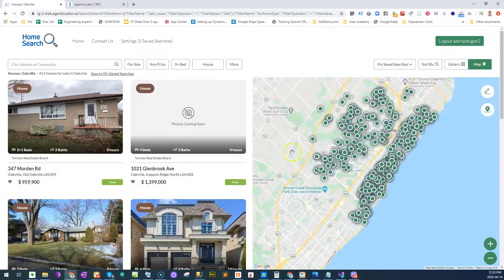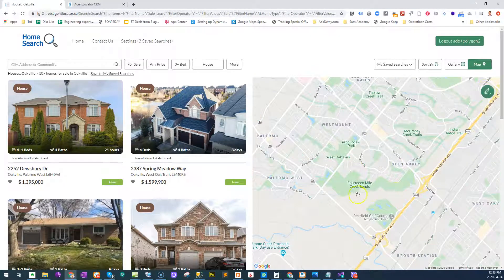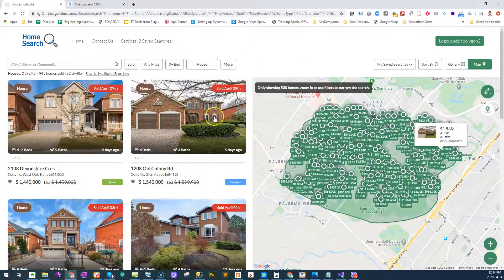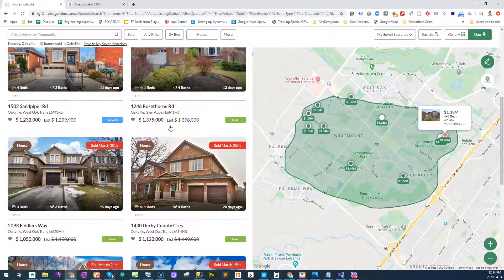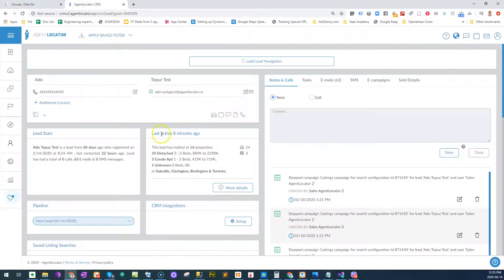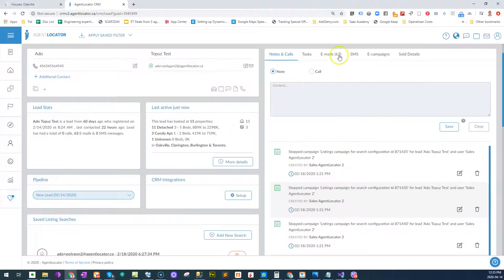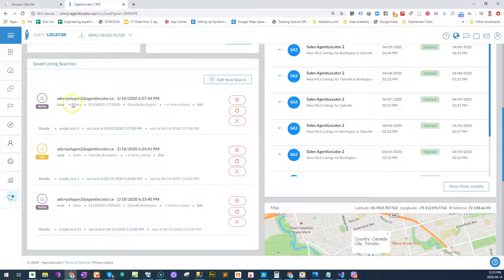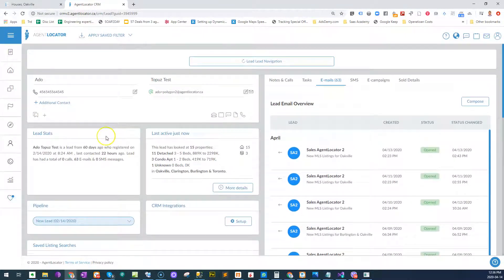AgentLocator V2 Platform with Sold Data Example